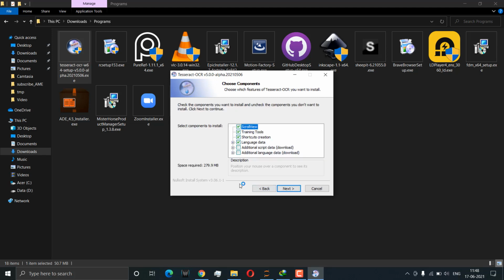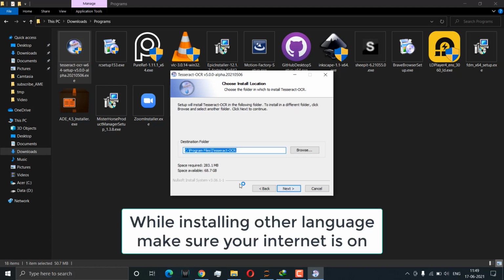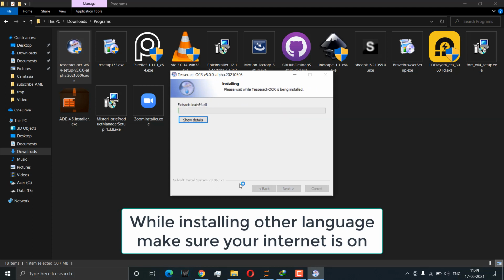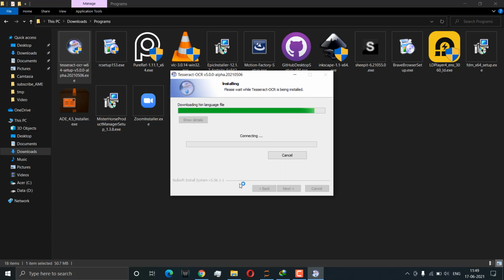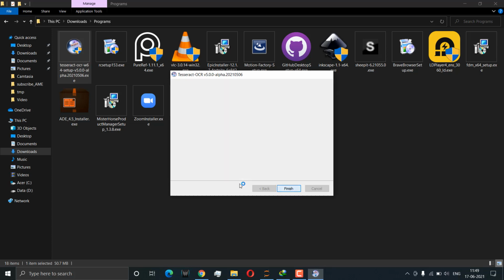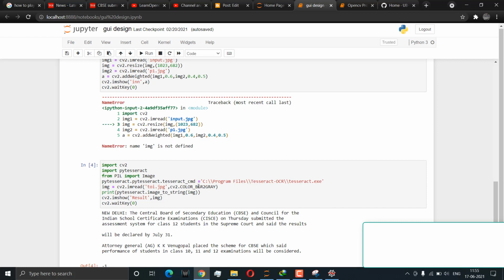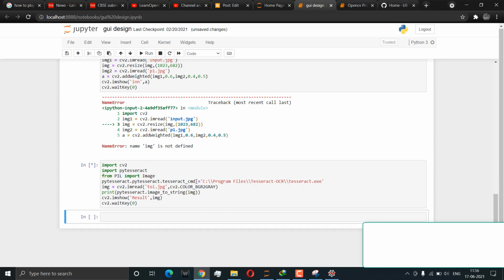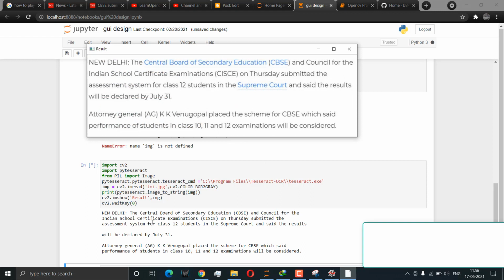How to install pytesseract in python